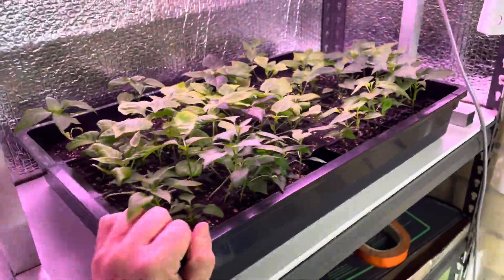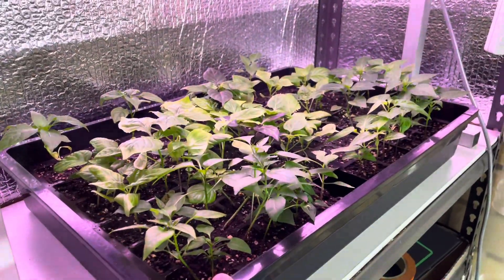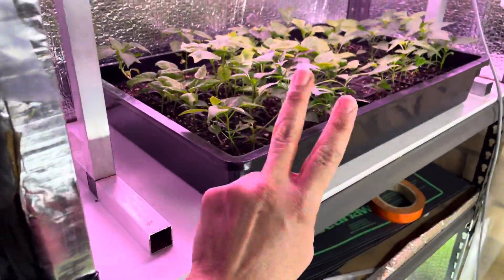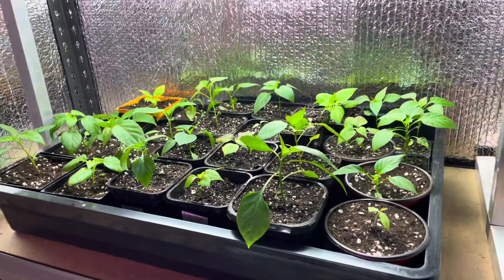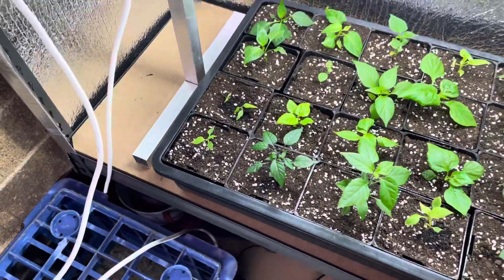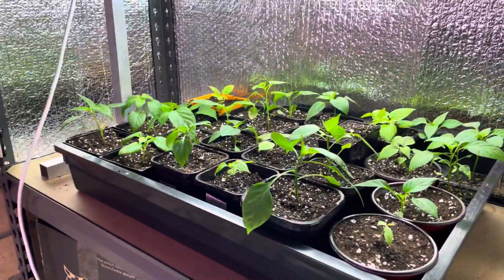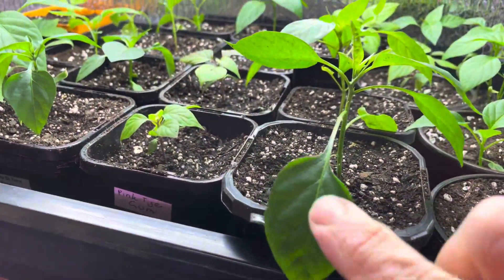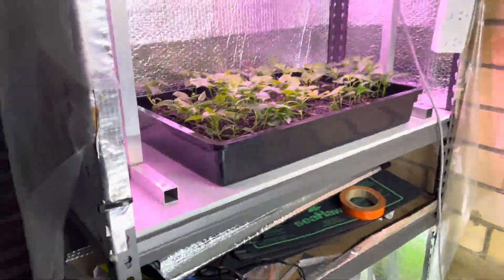2023 HOT PEPPERS ARE BACK 🌶️🌶️🌶️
The Hot Peppers (and me) are back!

It’s been a while, but I am back to doing what I love and growing peppers. We are currently in the middle of spring in South Australia, and I am in the process of transplanting my pepper seedlings into individual pots.

I started my seeds on the 19th of August, a month off ￼ when I usually start my seeds, however, with the news that there will not be an El Niña summer this year in Australia, the temperatures are back to normal for the Australian spring. The seedlings have really taken off in the last month. I’m very happy with their progress. I’m going to transfer them to the greenhouse to harden off/acclimate until  I’m ready to plant in the garden.￼

These will be ready to be transplanted on the November full moon (I’m also a firm believer in moonphase planting). ￼￼￼

I have quite a few varieties this year all of which I hope to report on in a future video but for now enjoy the update 🌶️🌶️🌶️.